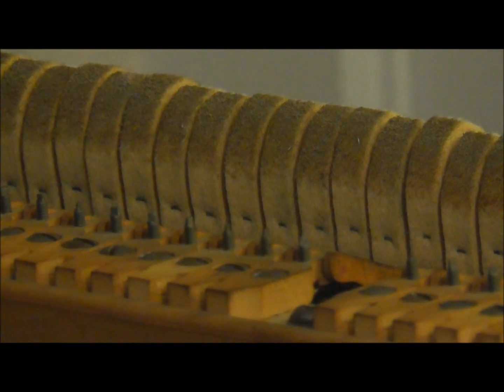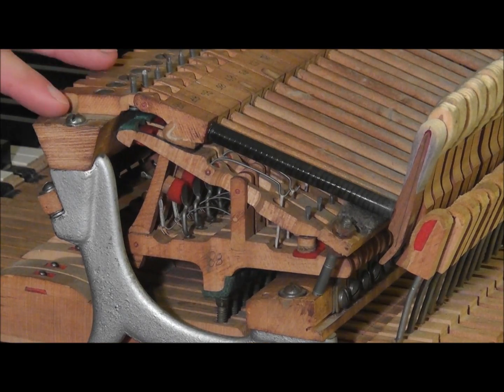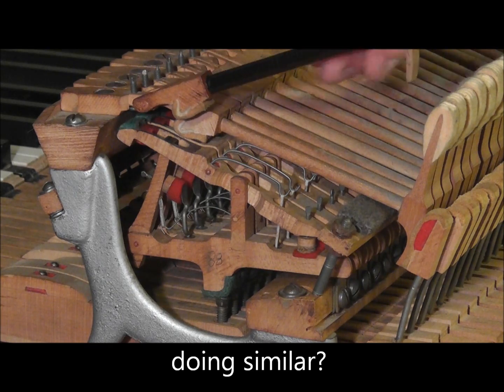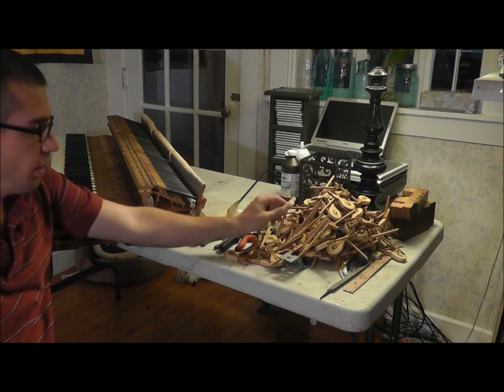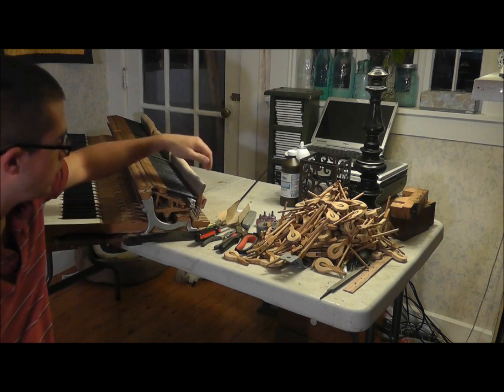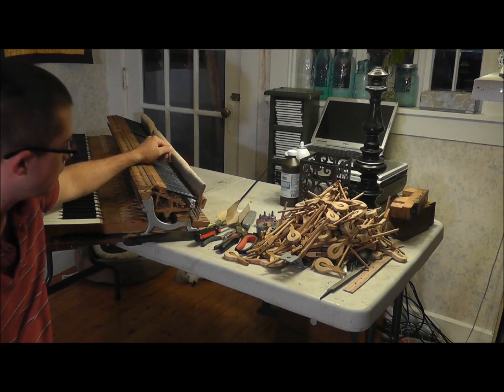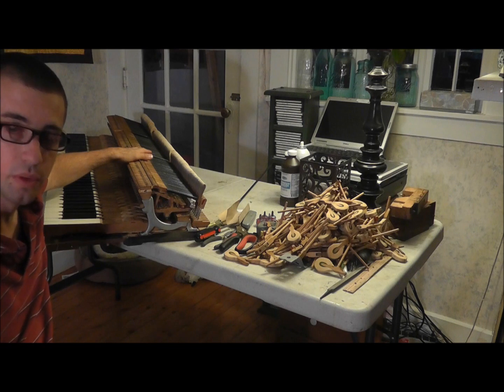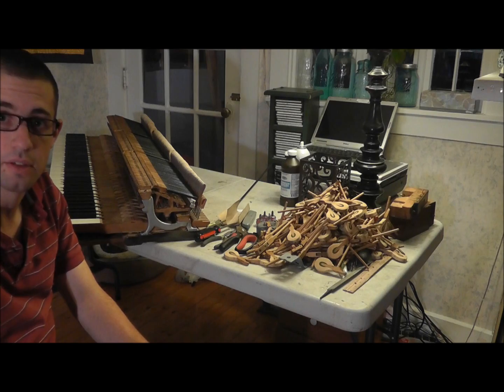Upgrade to Carbon Fiber Piano Hammers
A 1941 Kimball baby grand is upgraded with a custom set of carbon fiber hammer shanks and Steinway model B hammers. The hammer rest is also redesigned from aluminum. The modifications were made to demonstrate composite shanks, hammer transplant (Steinway to Kimball), and to repair a set of unusable hammers.